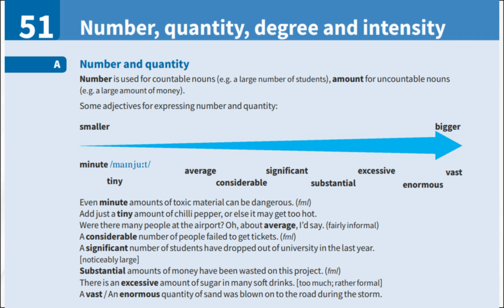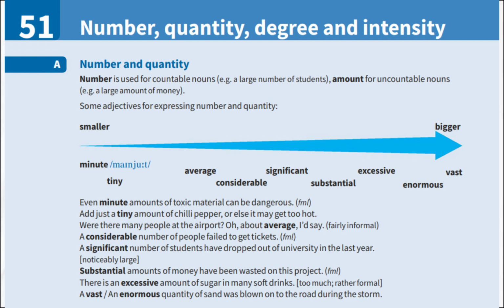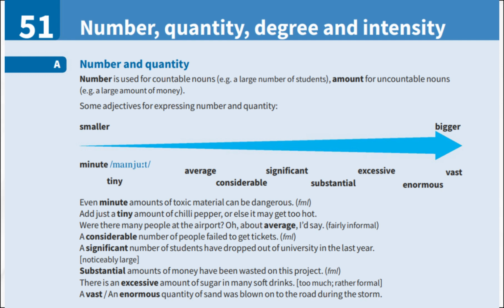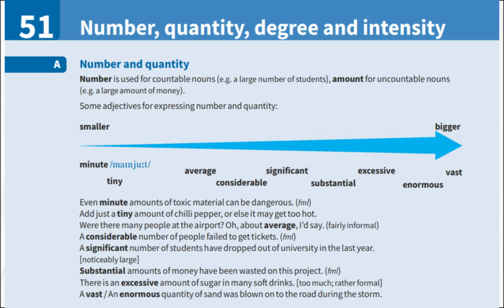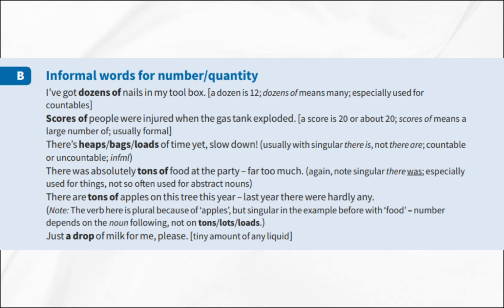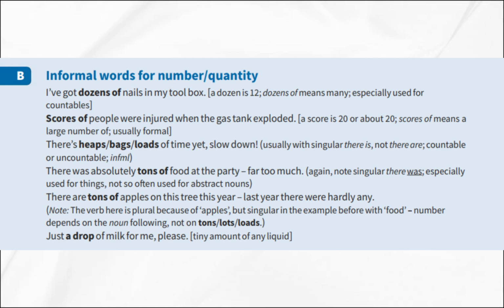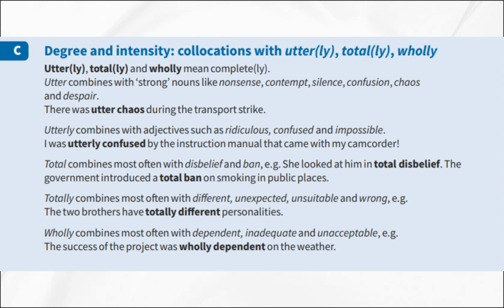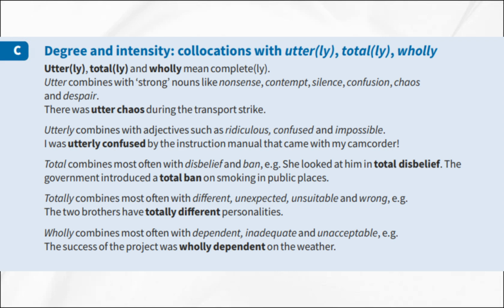51 ηυмвєя, qυαηтιту, ∂єgяєє αη∂ ιηтєηѕιту